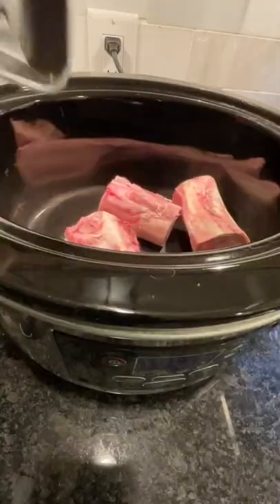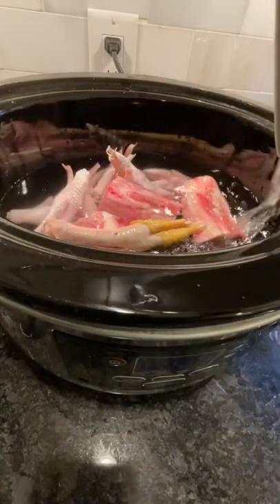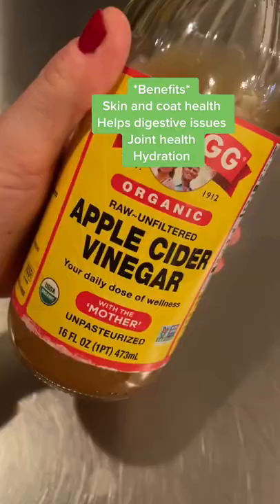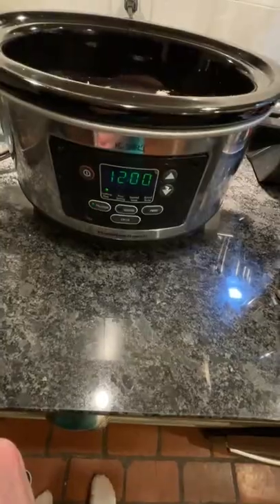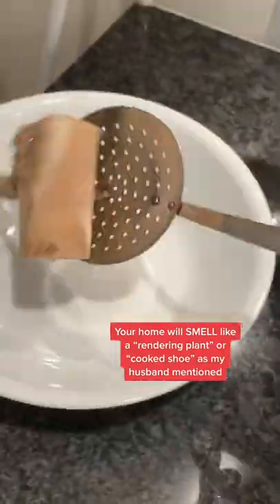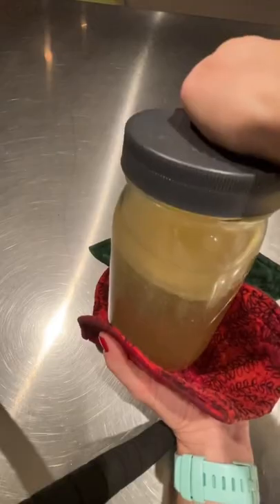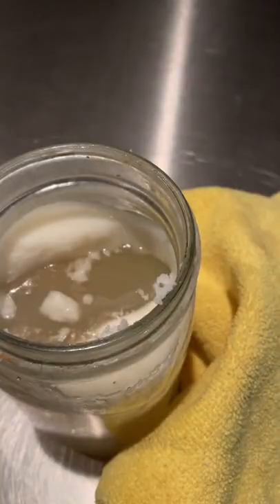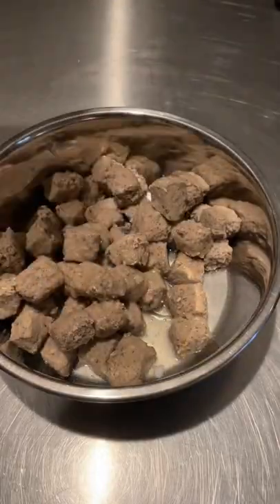Bone Broth for Dogs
Bone broth is a simple meal addition for your dogs. It helps support healthy joints, provides rich nutrition for picky or sick dogs, and can even help heal leaky gut syndrome.